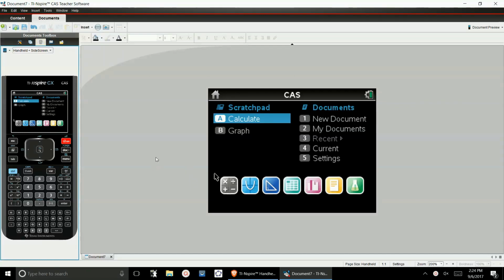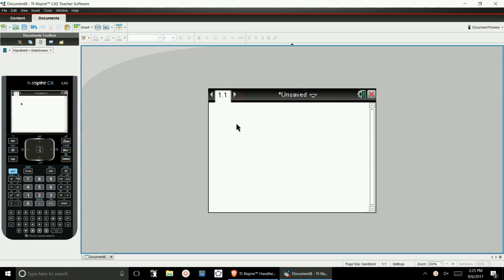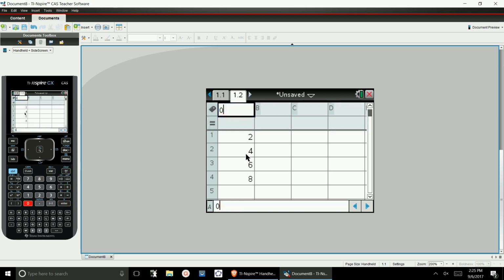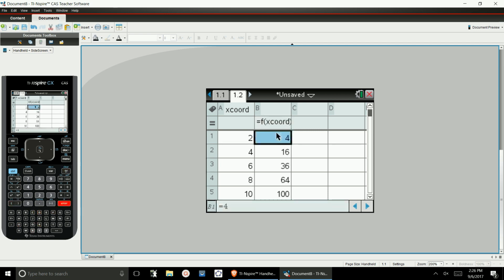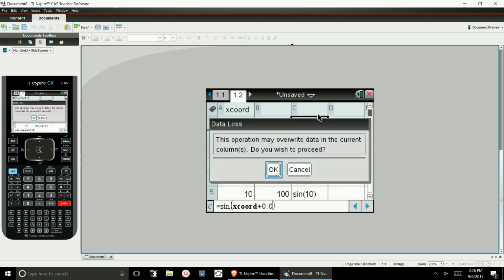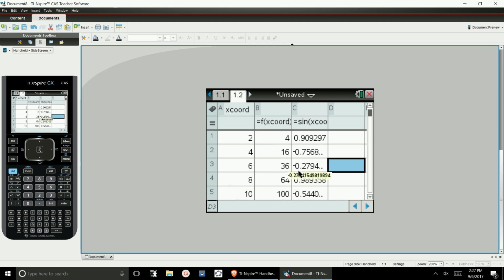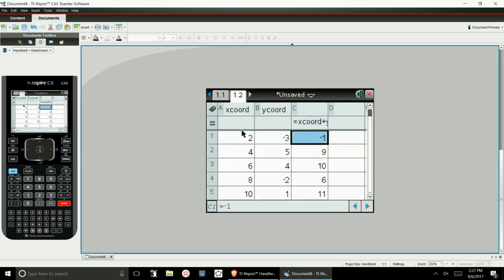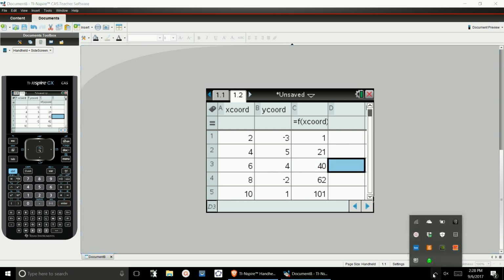How to use tables in the TI Nspire